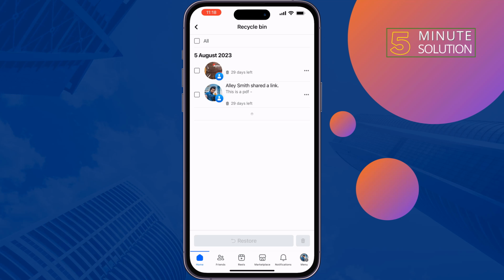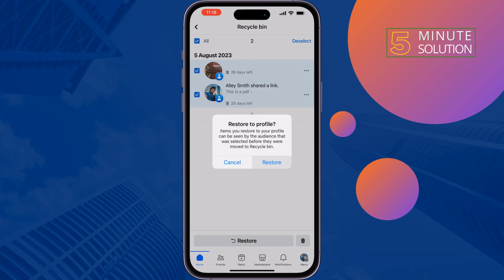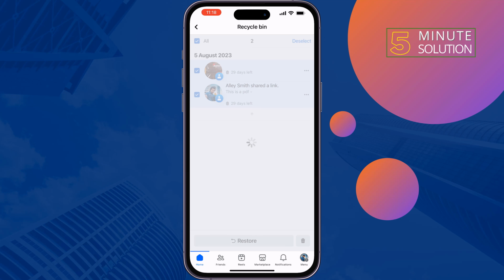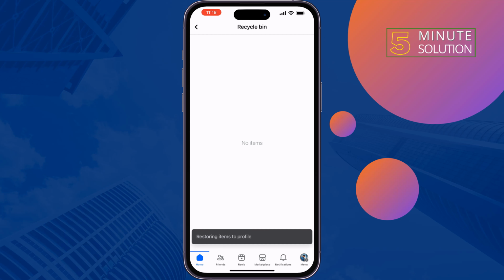How To Recover Deleted Posts/Photos/Videos on Facebook 2024 | Full Guide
How to recover deleted Facebook photos? Check the methods in this post to get deleted Facebook Posts/Photos/Videos back on computers and iPhones.

0:00 Recover Delete file Facebook
0:31 Open Facebook
0:45 Open recycle bin
1:20 Outro